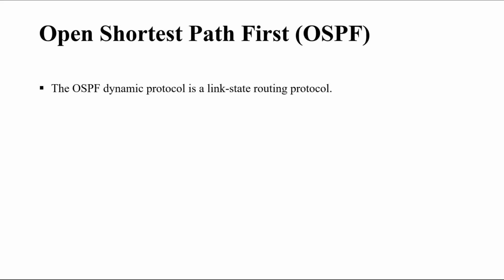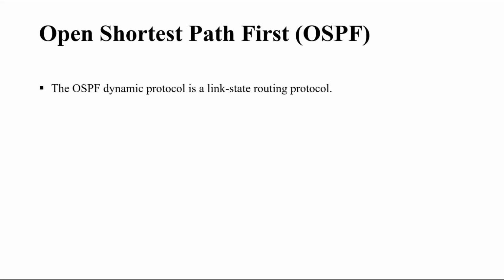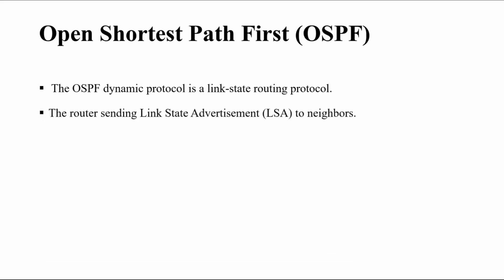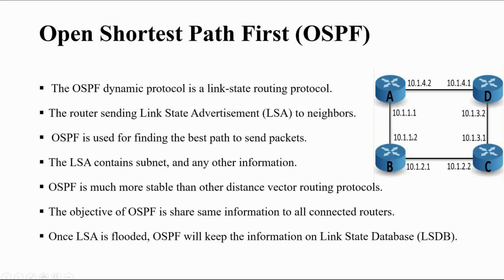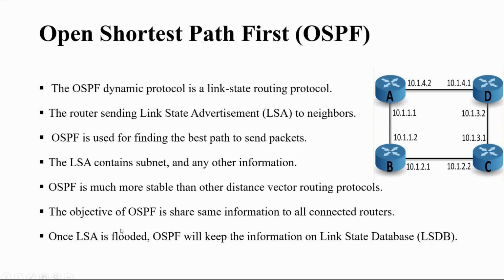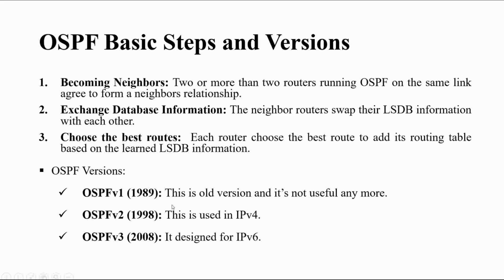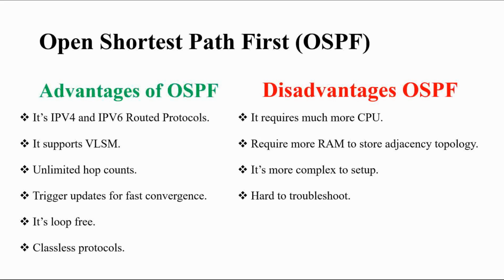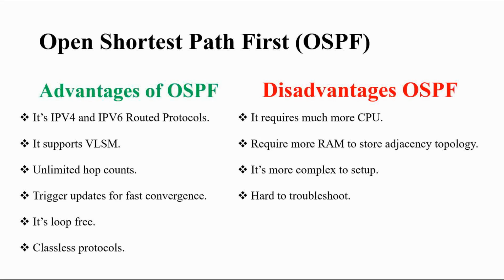Part 33. Introduction to Open Shortest Path First (OSPF).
Open Shortest Path First (OSPF) is a link-state routing protocol. This dynamic routing protocol is much more intelligent than distance vector routing protocols.

Previous Video Series